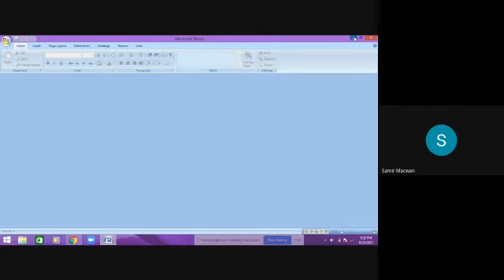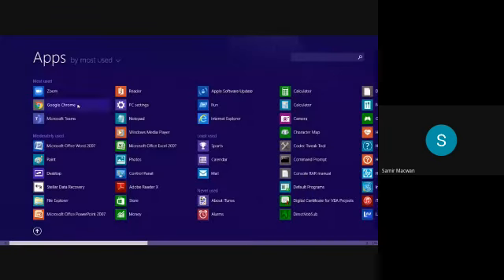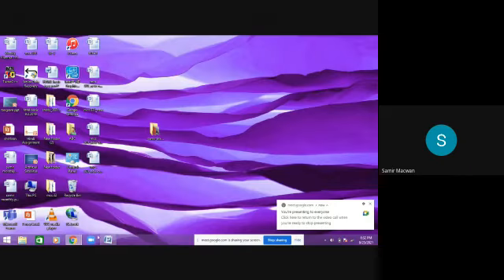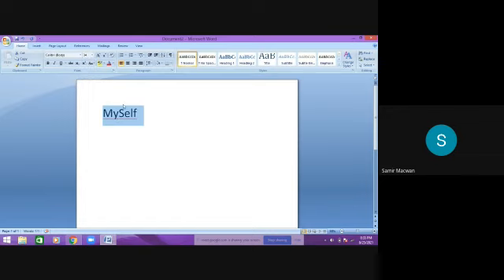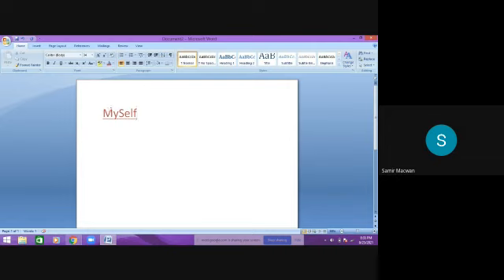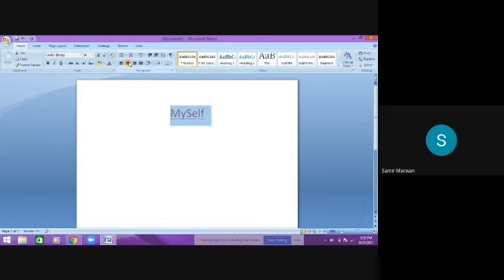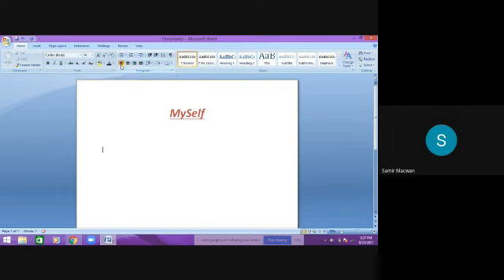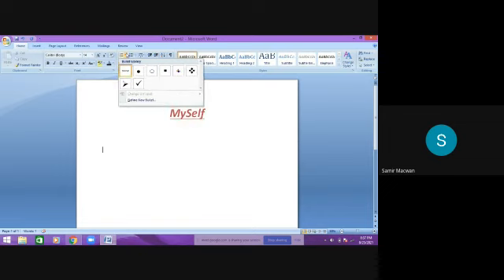samirsir ktsoftware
simple writing in word about myself and learning how to increase font size , changing font color, giving background color to page and inserting symbols